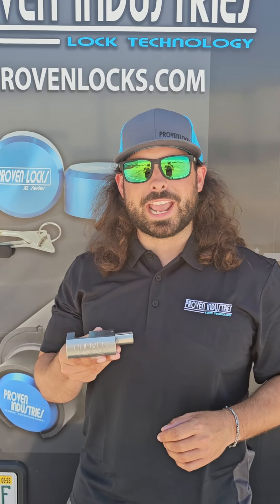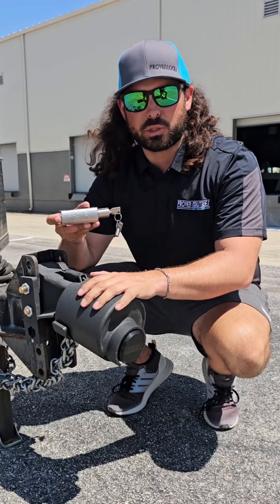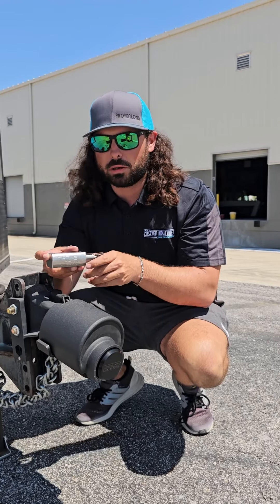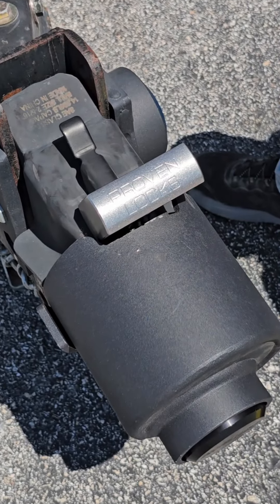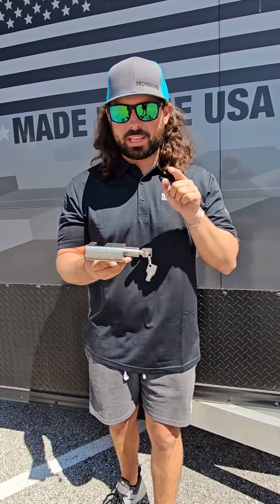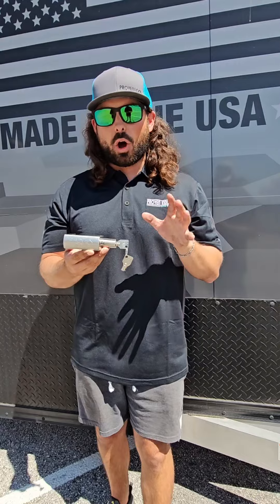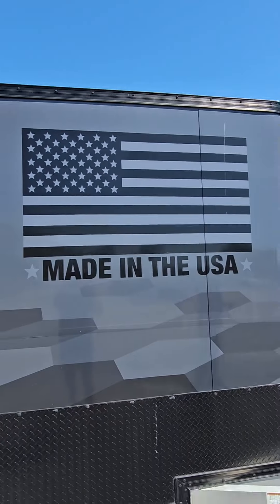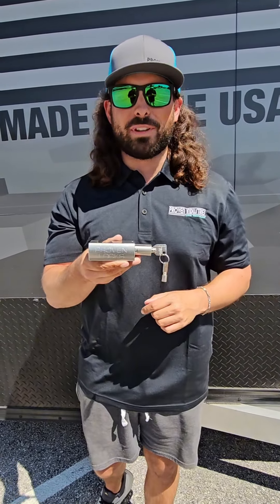Introducing our new coupler latch pin lock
After many customer requests we have released our new Latch Pin Lock! This lock will work on most popular trailer couplers. This lock securely latches your coupler's handle in the closed position to prevent any unwanted decoupling. The latch pin lock is machined out of domestic billet stainless steel materials and proudly Made in America. This lock also comes with a durable stainless steel locking pin.